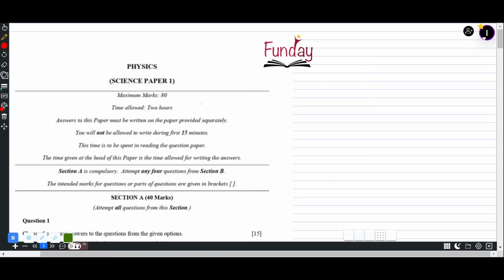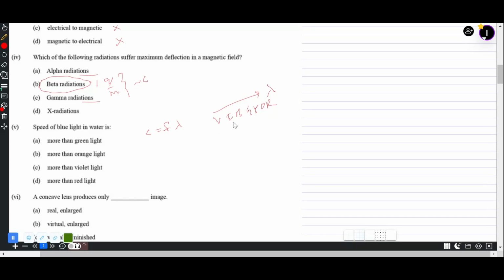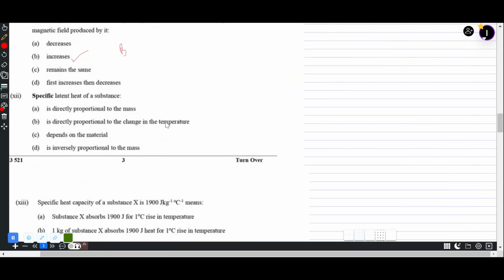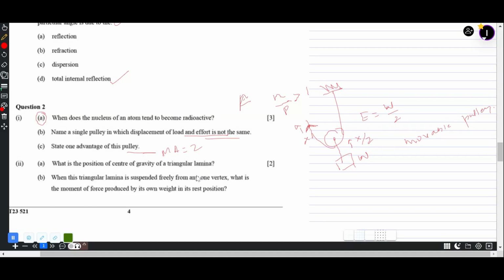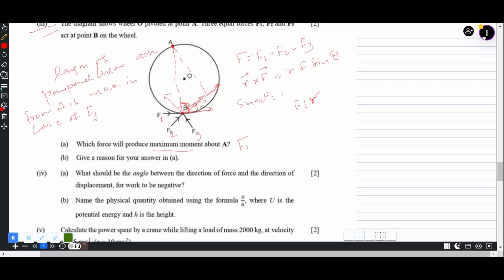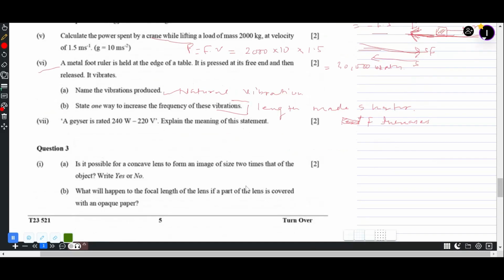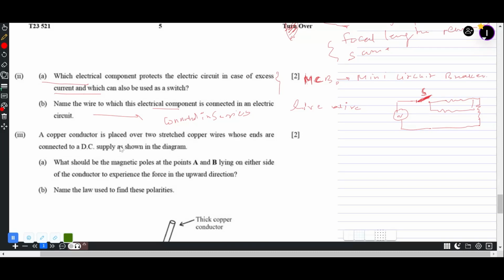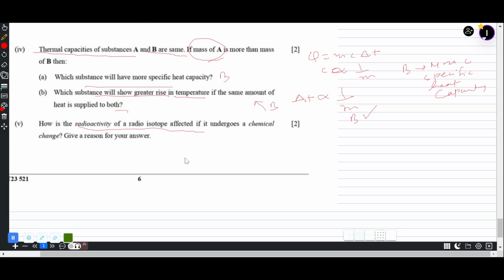ICSE/10th/2023 Physics (Sec A)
PHYSICS (SCIENCE PAPER 1)
Question 1
Choose the correct answers to the questions from the given options. (Do not copy the questions, write the correct answers only.)
[15]
(i) Clockwise moment produced by a force about a fulcrum is considered to be:
(a) Positive
(b) Negative
(ii) When the speed of a moving object is doubled, then its kinetic energy:
(a) remains the same
(b) decreases
(d) becomes four times
This Paper consists of 11 printed pages and 1 blank page.
T23 521 Turn Over

(iii) The energy conversion in a washing machine is from  .
(a) magnetic to electrical
(b) electrical to mechanical
(d) magnetic to electrical
(iv) Which of the following radiations suffer maximum deflection in a magnetic field?
(a) Alpha radiations
(b) Beta radiations
(d) X-radiations
(v) Speed of blue light in water is:
(a) more than green light
(b) more than orange light
(d) more than red light
(vi) A concave lens produces only   image.
(a) real, enlarged
(b) virtual, enlarged
(d) real, diminished
(vii) When a body vibrates under a periodic force, the vibrations of the body are always:
(a) natural vibrations
(b) damped vibrations
(d) resonant vibrations

(viii) Two notes are produced from two different musical instruments, such that they have same loudness and same pitch. The produced notes differ in their:
(a) Waveform
(b) Frequency
(d) Speed
(ix) When a current I flows through a wire of resistance R for time t then the electrical energy produced is given by:
(a) I2Rt
(b) IR2t
(d) IRt2
(x) Choose the correct relation for e.m.f. (ε) and terminal voltage V:
(a) ε= V (always)
(b) V ε [always]
(xi) If the strength of the current flowing through a wire is increased, the strength of the magnetic field produced by it:
(a) decreases
(b) increases
(d) first increases then decreases
(xii) Specific latent heat of a substance:
(a) is directly proportional to the mass
(b) is directly proportional to the change in the temperature
(d) is inversely proportional to the mass

(xiii) Specific heat capacity of a substance X is 1900 Jkg-1 oC-1 means:
(a) Substance X absorbs 1900 J for 1oC rise in temperature
(b) 1 kg of substance X absorbs 1900 J heat for 1oC rise in temperature
(c) 1 kg of substance X absorbs 1900 J heat to increase the temperature
(d) 1 kg of substance X absorbs 1900 J heat to cool down by 1oC
(xiv) When a ray of light travels normal to the given surface, then the angle of refraction is:
(a) 180o
(b) 90o
(xv) Small air bubbles rising up a fish tank appear silvery when viewed from some particular angle is due to the:
(a) reflection
(b) refraction
(d) total internal reflection

Question 2
(i) (a) When does the nucleus of an atom tend to become radioactive?
(b) Name a single pulley in which displacement of load and effort is not the same.
(ii) (a) What is the position of centre of gravity of a triangular lamina?
(b) When this triangular lamina is suspended freely from any one vertex, what is the moment of force produced by its own weight in its rest position? [2]

(iii) The diagram shows wheel O pivoted at point A. Three equal forces F1, F2 and F3
act at point B on the wheel.

(a) Which force will produce maximum moment about A?
(b) Give a reason for your answer in (a).
(iv) (a) What should be the angle between the direction of force and the direction of displacement, for work to be negative?
(b) Name the physical quantity obtained using the formula 𝑈, where U is the
ℎ
potential energy and h is the height.
(v) Calculate the power spent by a crane while lifting a load of mass 2000 kg, at velocity of 1.5 ms-1. (g = 10 ms-2)
(vi) A metal foot ruler is held at the edge of a table. It is pressed at its free end and then released. It vibrates.
(a) Name the vibrations produced.
(b) State one way to increase the frequency of these vibrations.
(vii) ‘A geyser is rated 240 W – 220 V’. Explain the meaning of this statement.
Question 3
(i) (a) Is it possible for a concave lens to form an image of size two times that of the object? Write Yes or No.
(b) What will happen to the focal length of the lens if a part of the lens is covered with an opaque paper?
(ii) (a) Which electrical component protects the electric circuit in case of excess current and which can also be used as a switch?
(b) Name the wire to which this electrical component is connected in an electric circuit.
(iii) A copper conductor is placed over two stretched copper wires whose ends are connected to a D.C. supply as shown in the diagram.
(a) What should be the magnetic poles at the points A and B lying on either side of the conductor to experience the force in the upward direction?